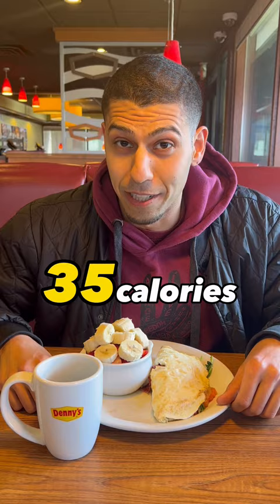Denny’s Meal Under 500CALORIES!!🍽️😱